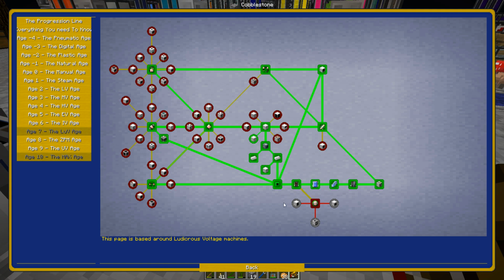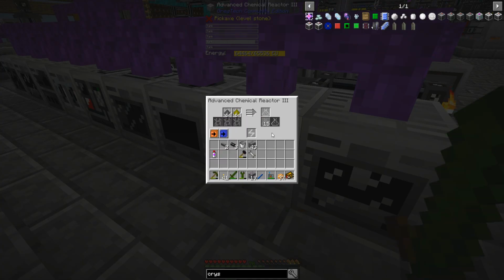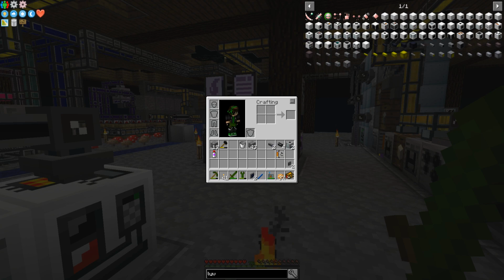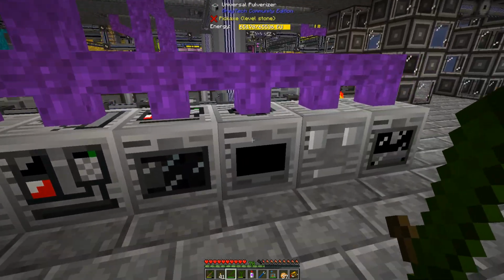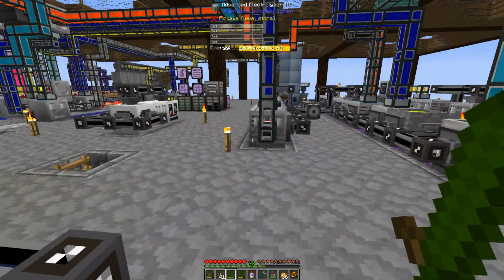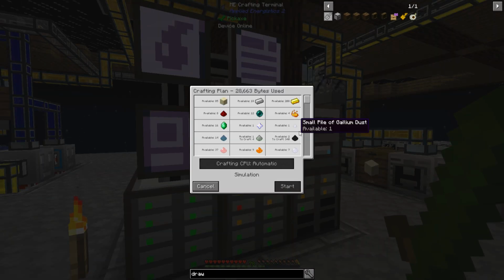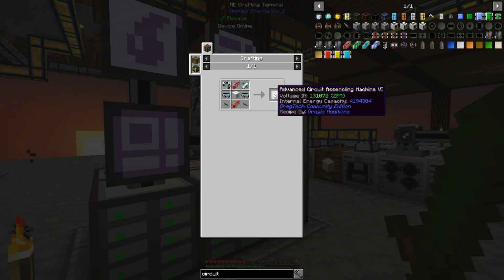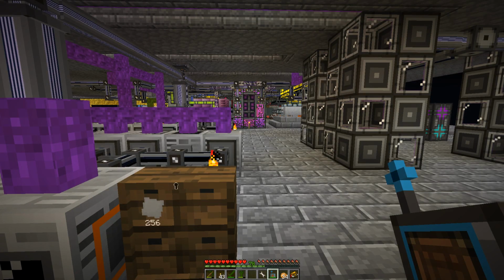GregBlock - Episode 77 - LuV Field Generator